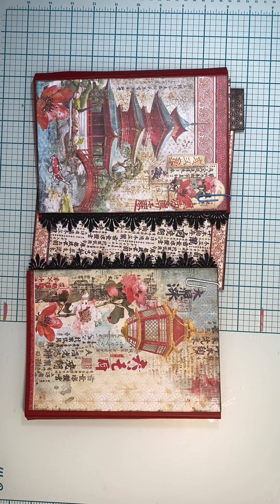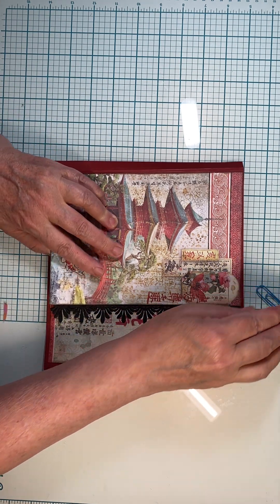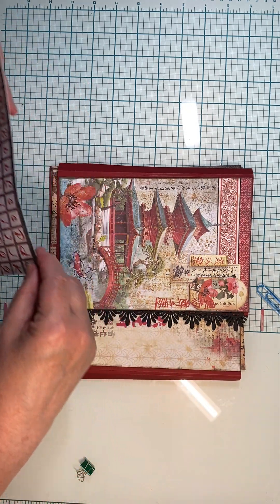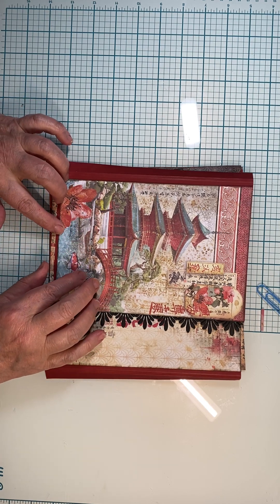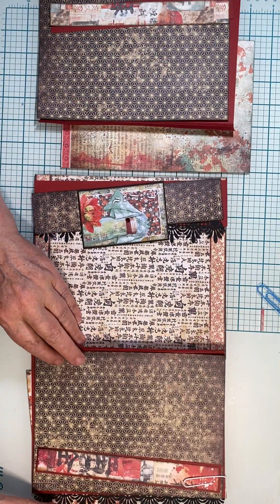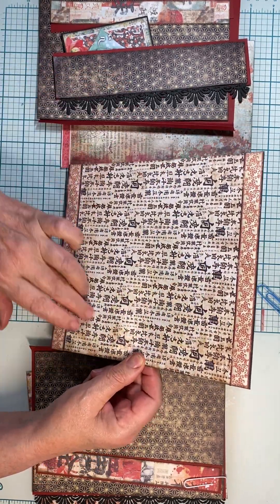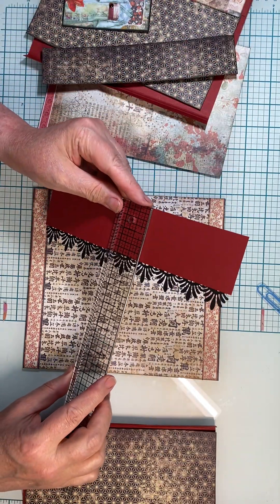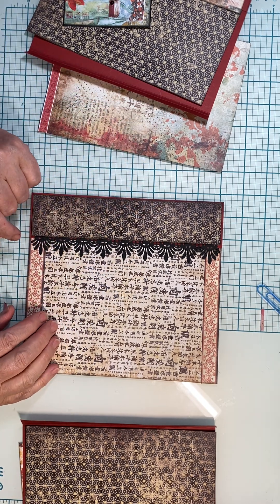Ciao Bella's Land of the Rising Sun mini album - Left inside panel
This album was made for the benefit of  @ScrapNCreateVideos  .  They were gracious in sending me this beautiful collection to work with.   The album measure approx 8.75 by 8.  There are 2 working pages that support 4 signatures plus the inside left and right panels for a total of 6 signatures.   Listed below are the paper collections that were used to make this album.

2 - sheets of black cardstock for accenting the outside of the album
5 -sheets of black cardstock for mounting and accenting the album with die/punch embellishments

OPTIONAL:
DIE OR PUNCH FOR ACCENTING POCKETS AND PAGES
RIBBON FOR CLOSING ALBUM - 36 INCHES